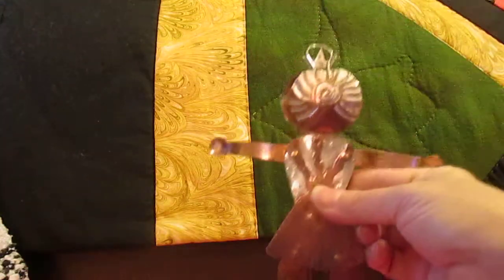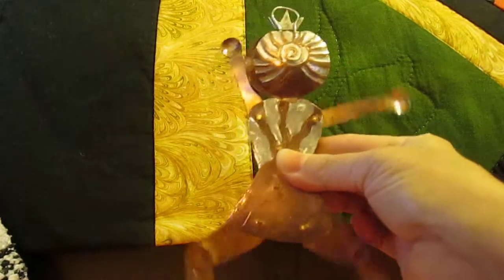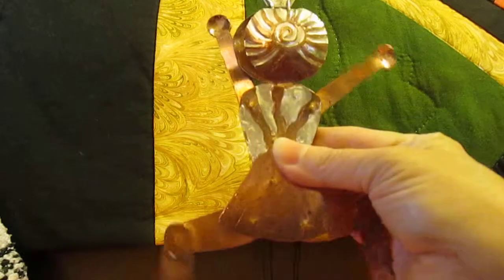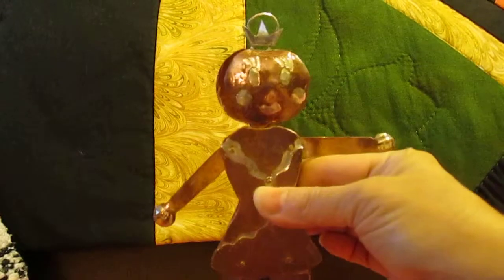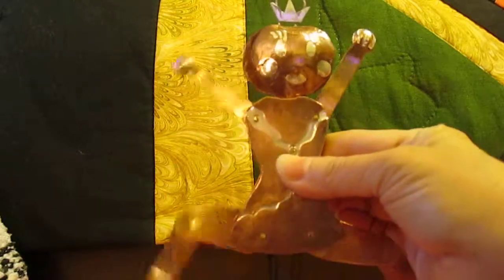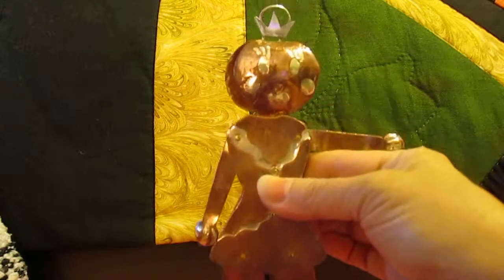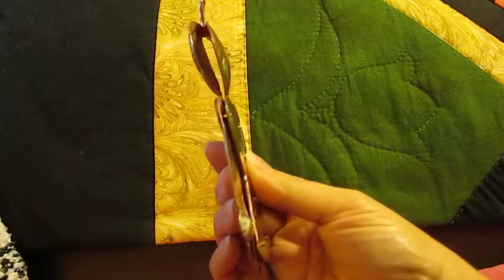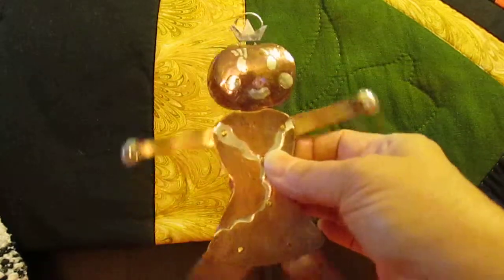Remembering Milton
Ballerina Puppet.  I etched the details of the ballerina then filled it with solder so I would have a contrast with the copper. I also made it mechanical so when you pulled the strings she leaps in the air.